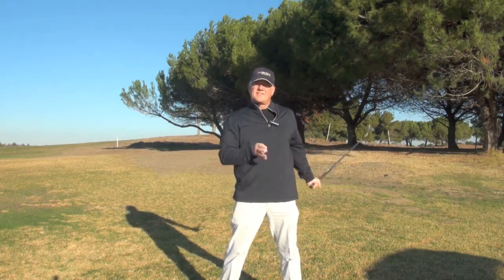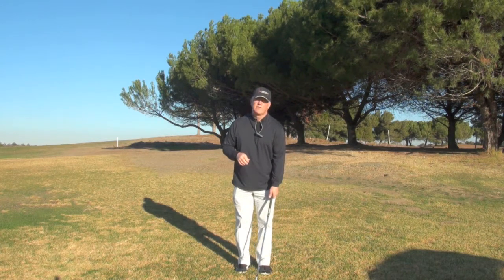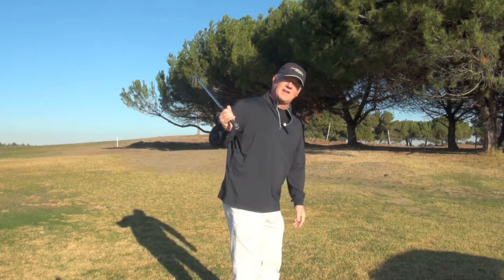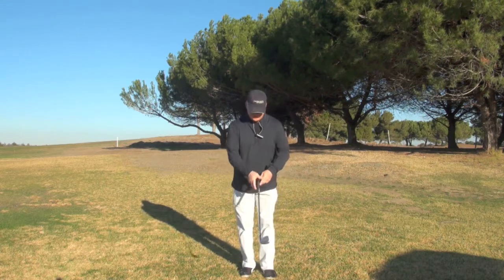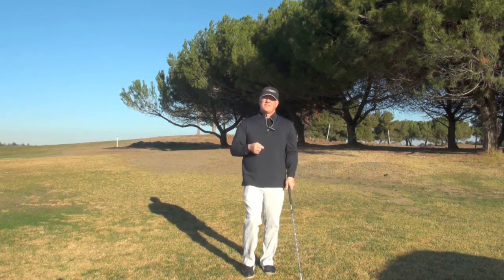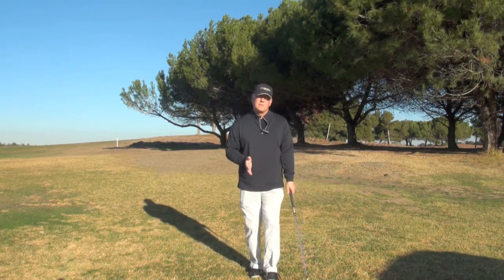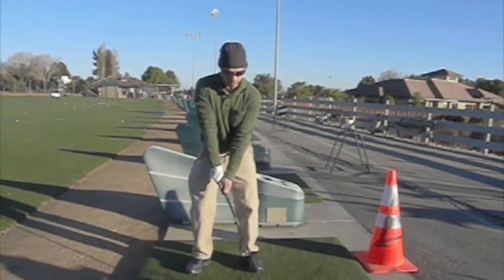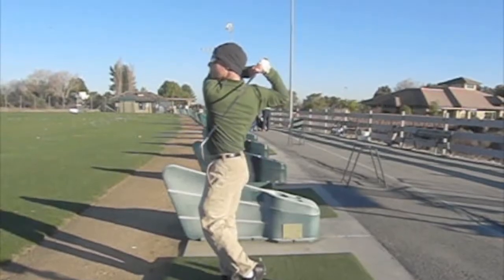5SK® Key #1 Steady Head with the feet together drill - Shoreline Bill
The "Feet together" drill can help a beginner get a feel for the 5 Simple Keys